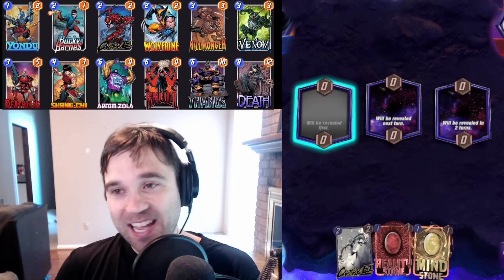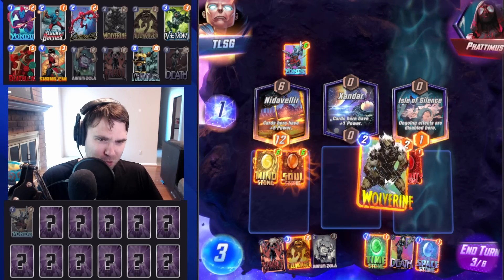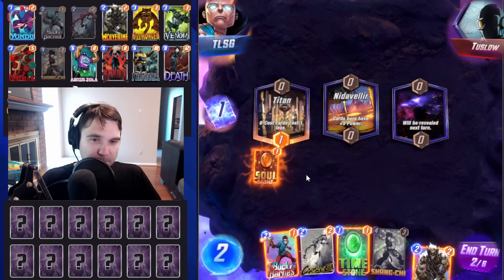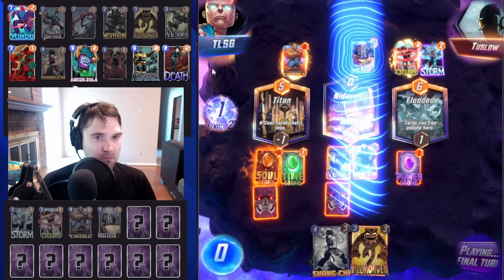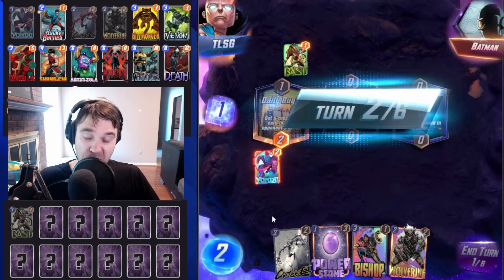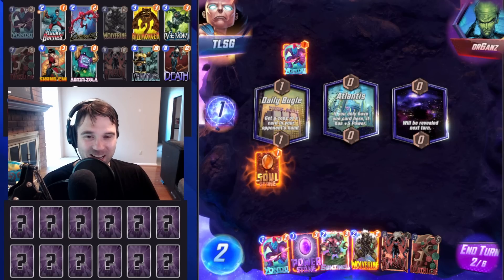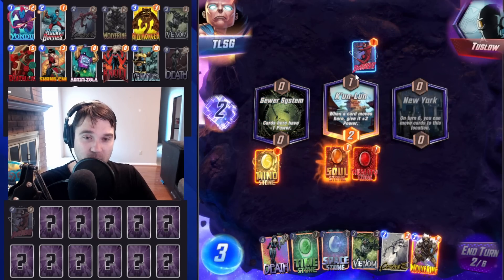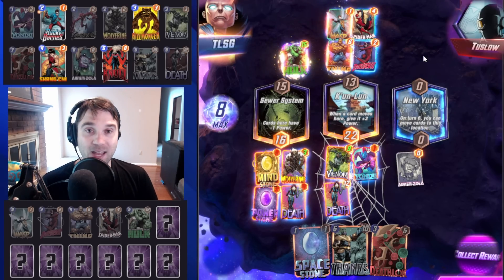Thanos Death Is My BEST performing DESTROY Deck in Marvel Snap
Today we are jumping back on the ladder with a fresh new Thanos Deck - Thanos Destroy! The stones help generate additional draw and discount for your death while increasing the power of your destroy cards. This has been one of my most consistent ladder decks since the recent patch and it should work well in conquest as well with extra information about your deck being hidden by only playing stones early.

0:00 Intro (Electro Ramp)
2:36 Game 1 (Galactus Ramp)
6:55 Game 2 (HE Control)
10:32 Game 3 (Nimrod Galactus)
13:18 Game 4 (Hawk Flood)
15:38 Game 5 (Sera Control)
19:21 Game 6 (HE Control)